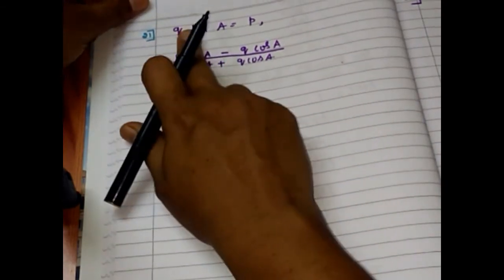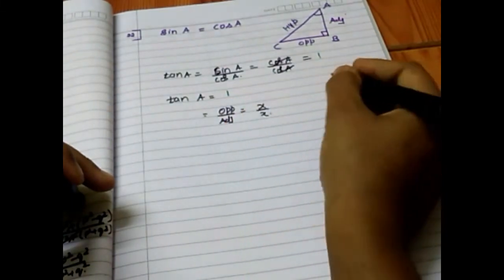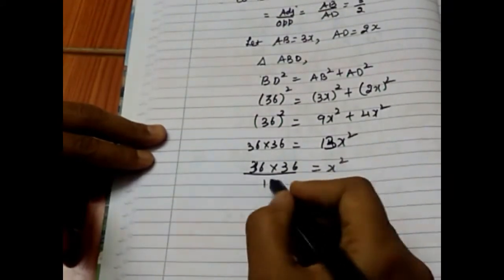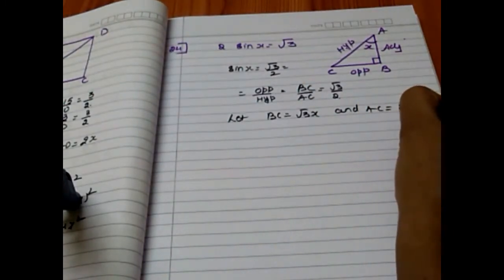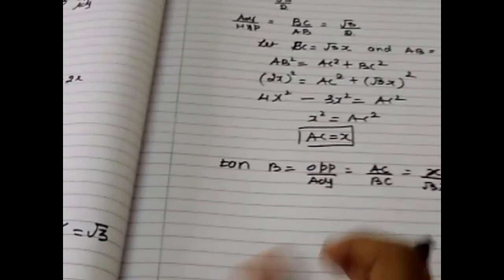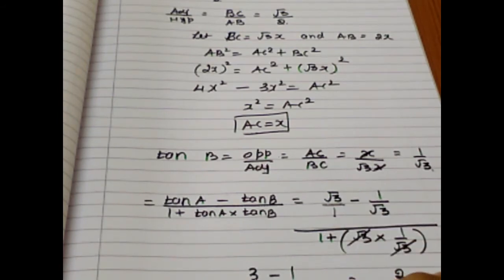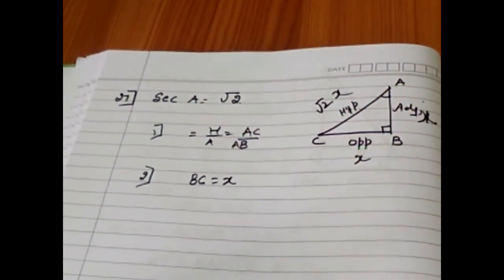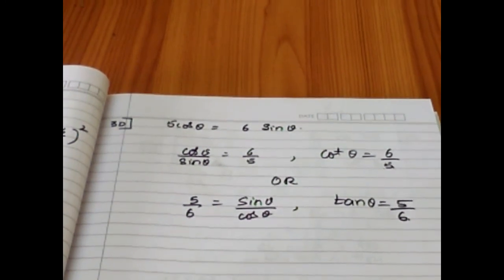ICSE CLASS 9 - CHAPTER 22 - PART 6